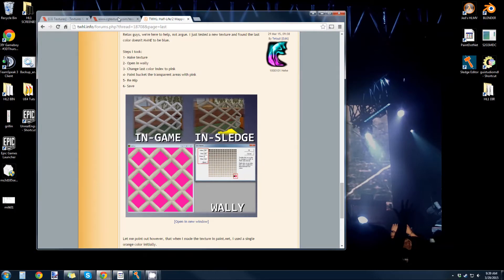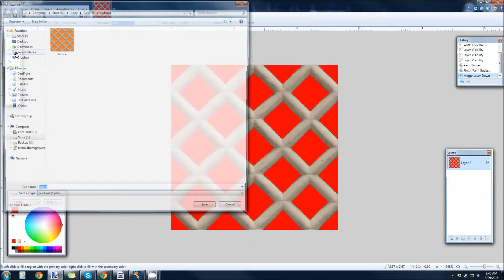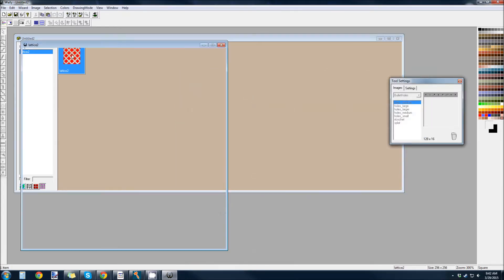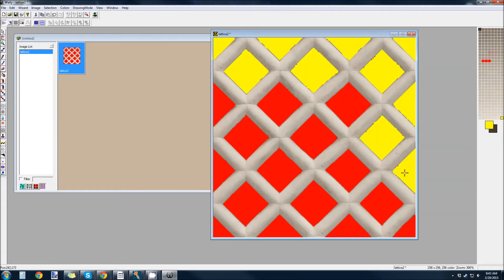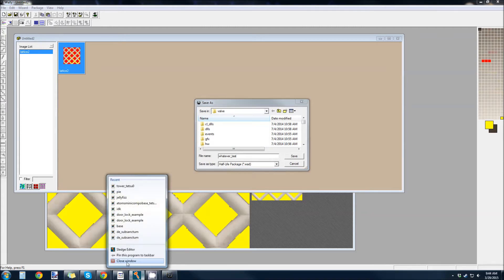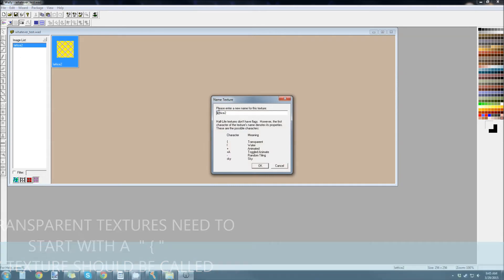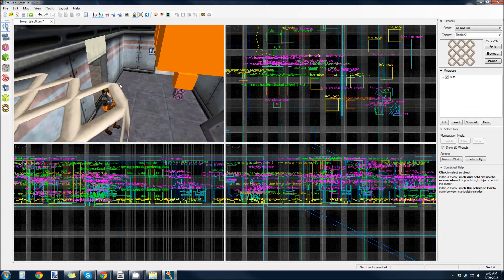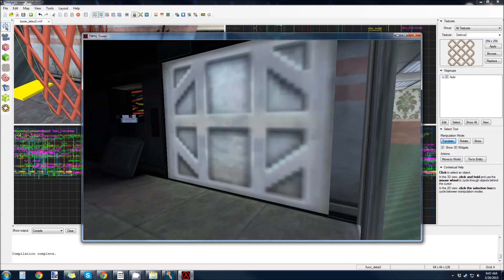Transparent Textures for Goldsource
The Basics:
The desired transparent color needs to be index 255 in the color palette.
Prefix the texture name with a "{". Ex: {my_texture
Render Mode: Solid
FX amount: 255